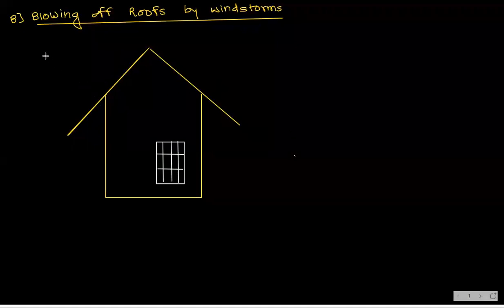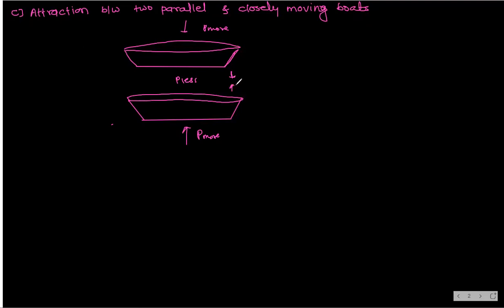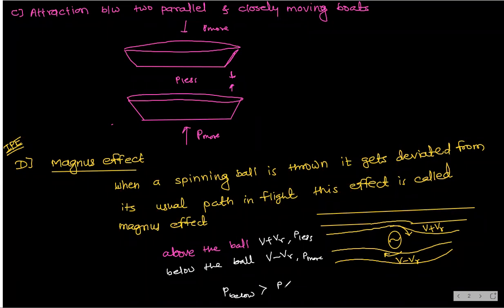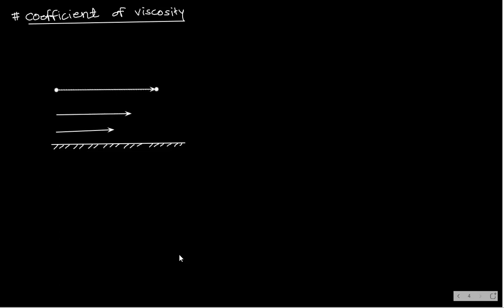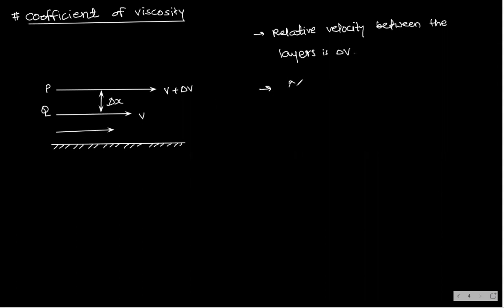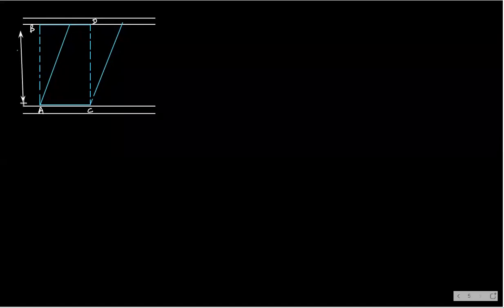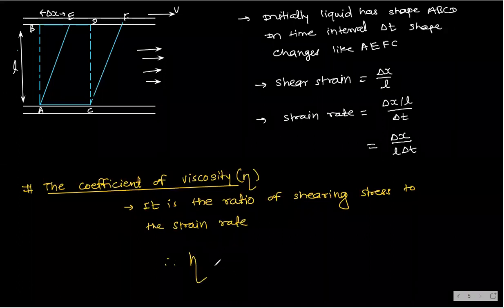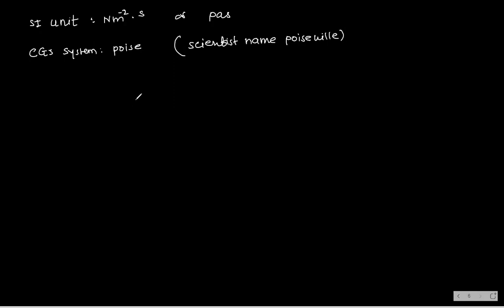VISCOSITY JRADV AND 2 (24/01)